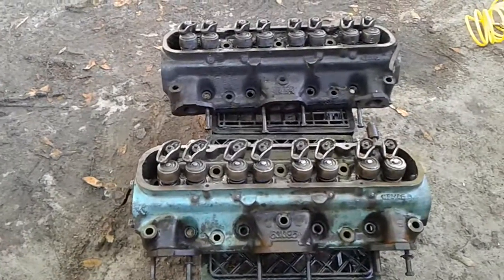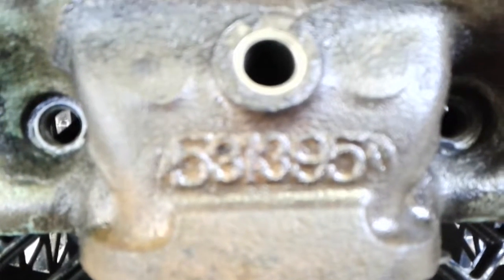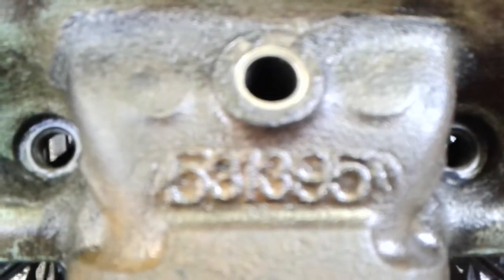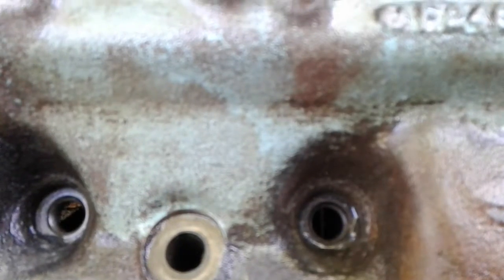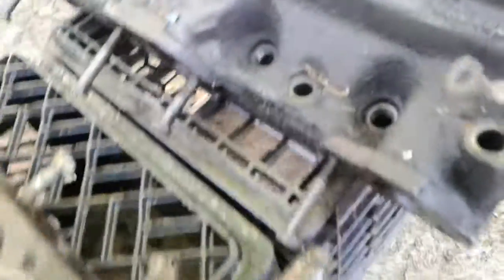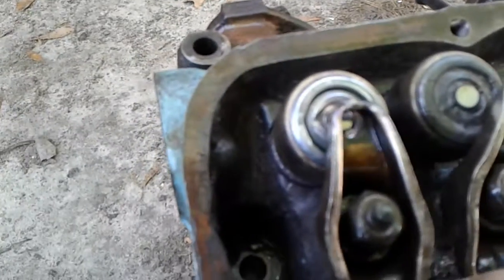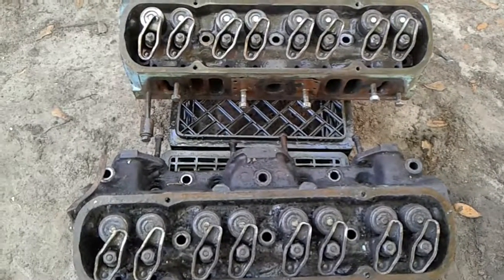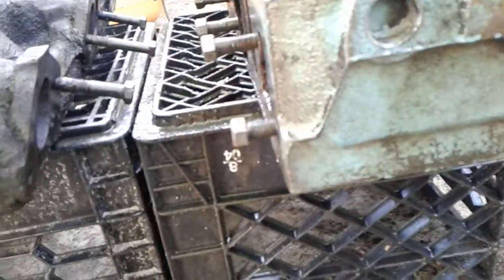A Little Bit A Soap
Restoration